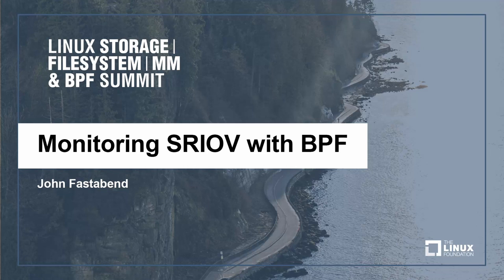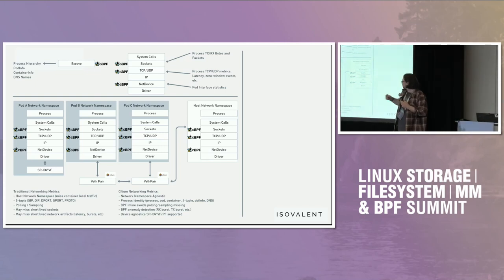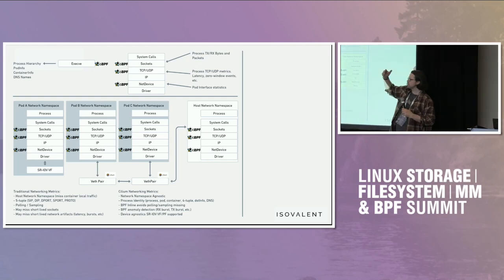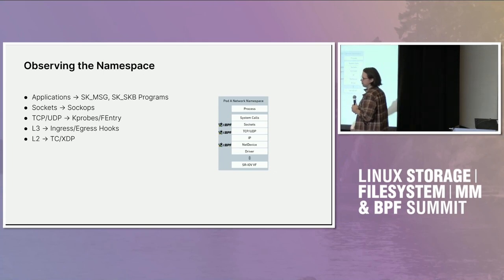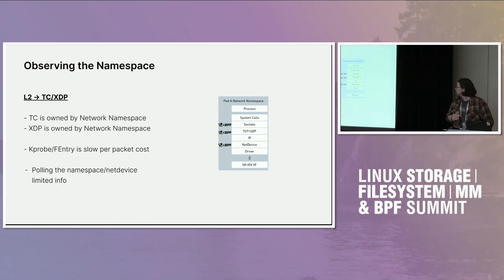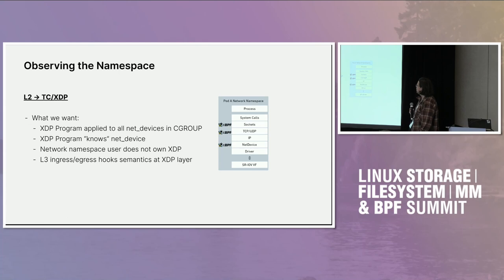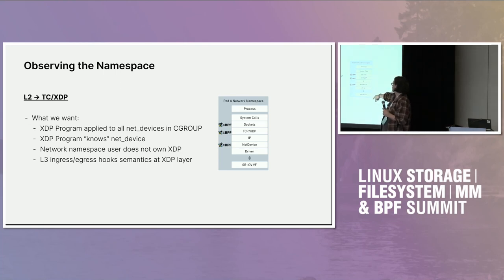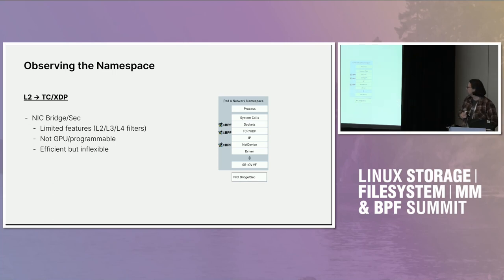Monitoring SRIOV with BPF - John Fastabend